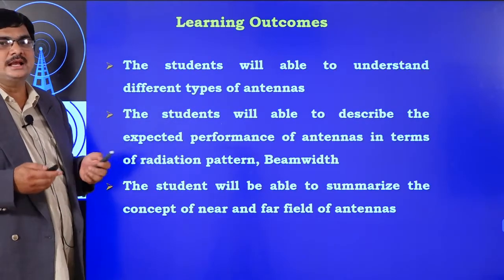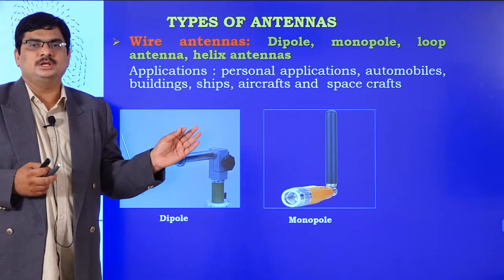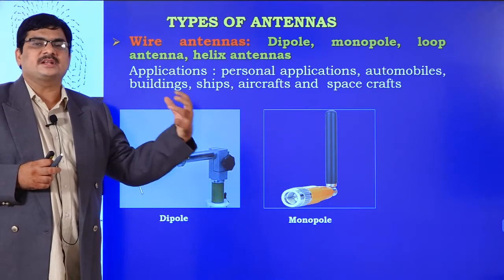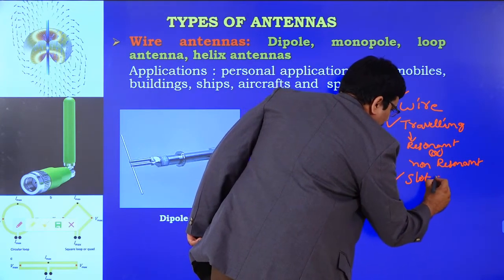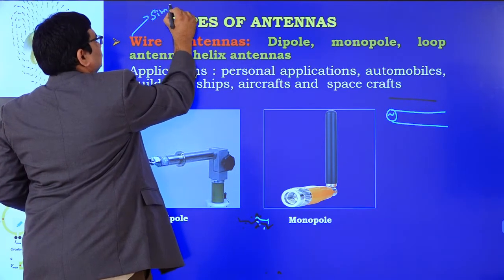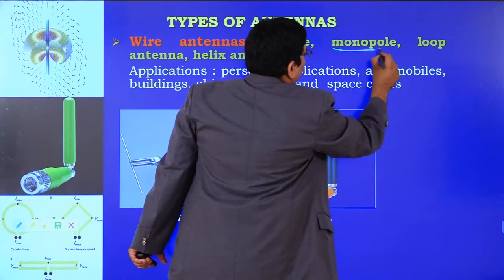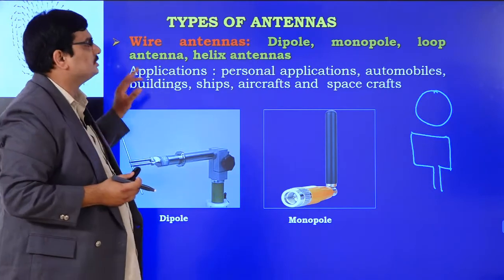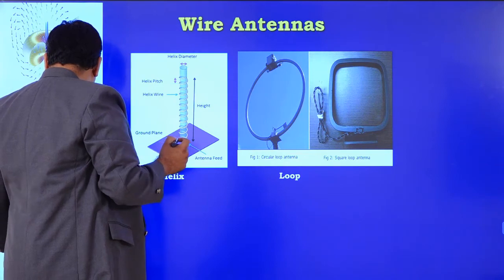Antenna types-1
wire antennas and different types of wire antennas